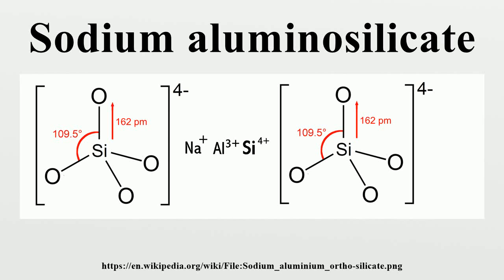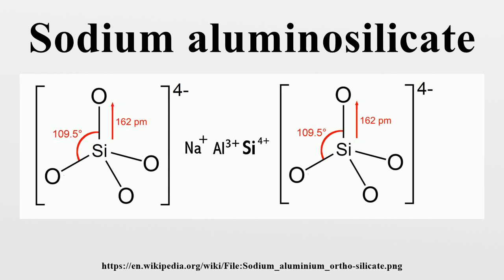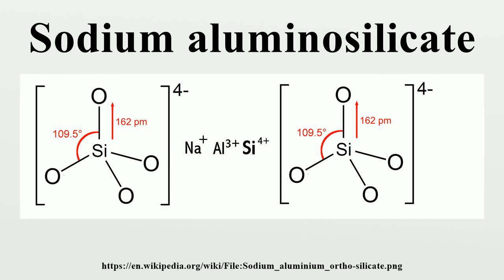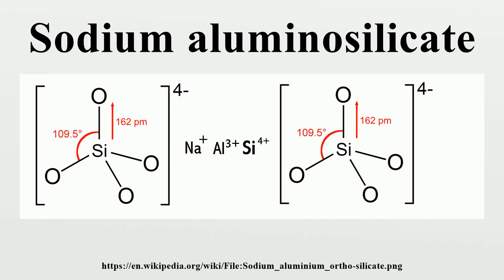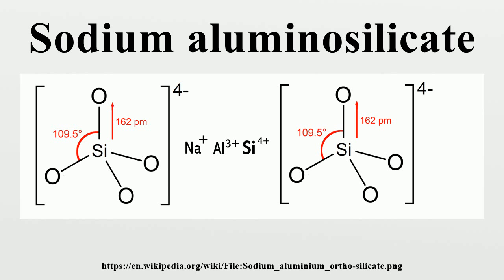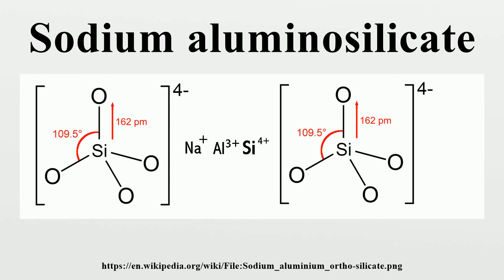Sodium aluminosilicate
Sodium aluminosilicate refers to compounds which contain sodium, aluminium, silicon and oxygen, and which may also contain water.These include synthetic amorphous sodium aluminosilicate, a few naturally occurring minerals and synthetic zeolites.

Image-Copyright-Info
Author-Info:   Claudio Pistilli

Image-Copyright-Info